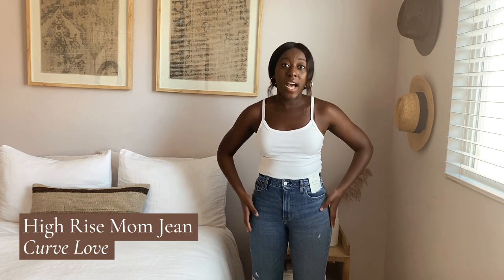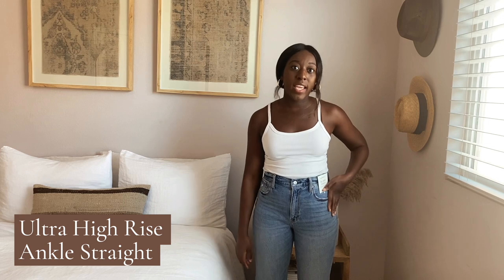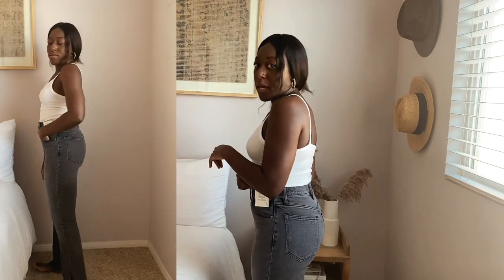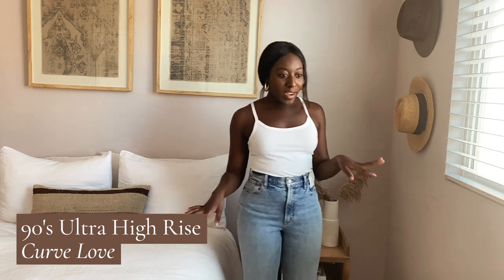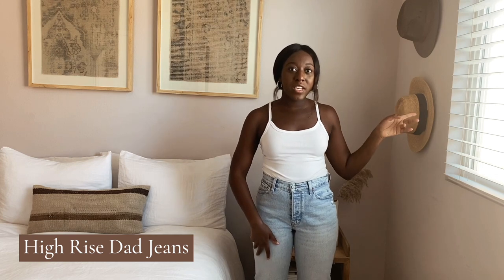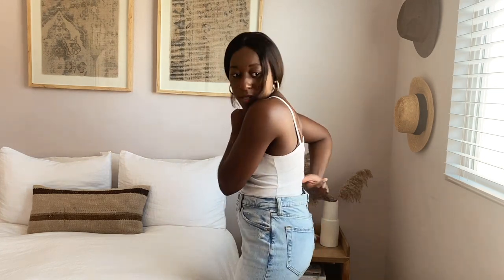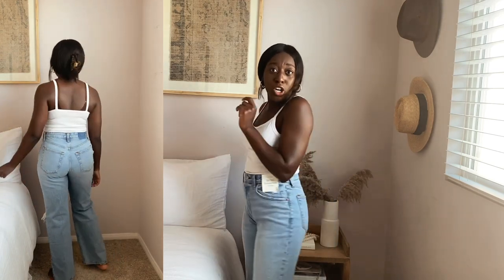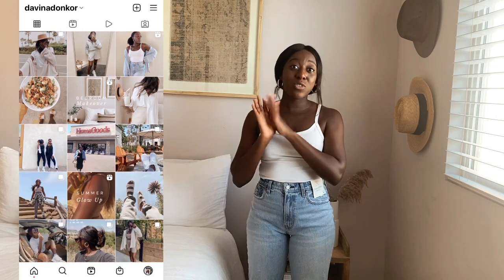TRYING ON EVERY PAIR OF ABERCROMBIE JEANS | Curve Love vs. Regular! - Davina Donkor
In today’s video I’m doing the Lord’s work and trying on every single pair of Abercrombie jeans! I compare the Curve Love style to regular, as well as regular length versus long! A few stats as you’re watching:

Height: Just shy of 5’6”
Weight: 151lbs
Abercrombie Jean Size: 27, sometimes 28
And I have long legs with a short torso!

ITEMS MENTIONED:

Mom High Rise Jean in Medium Ripped Wash (Curve Love, 27R)
Ultra High Rise Ankle Straight Jeans in Ripped Medium Wash (28L)
90s Ultra High Rise Straight Jeans in Light Wash (Curve Love, 27L)
90s Ultra High Rise Relaxed Jeans in Light Ripped Wash (Curve Love, 27R)